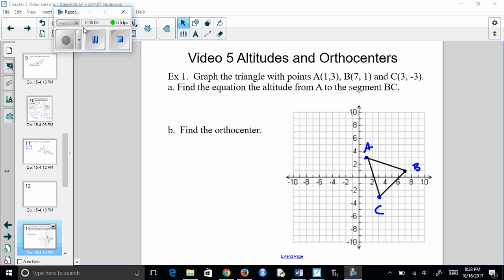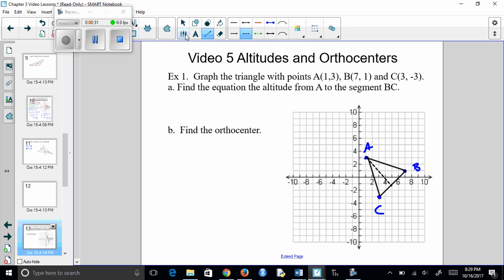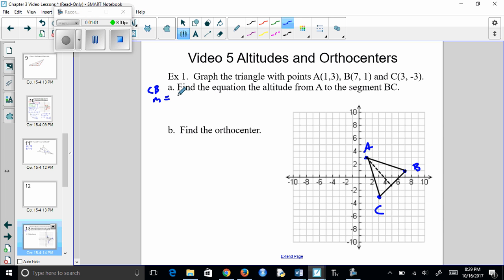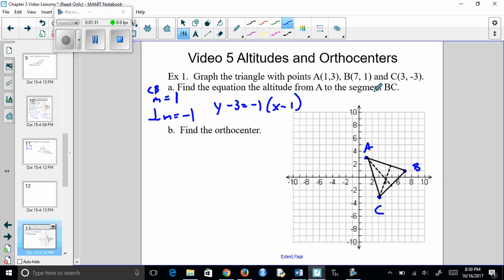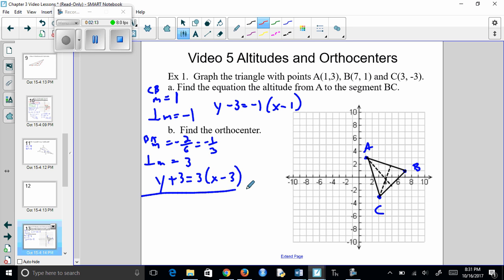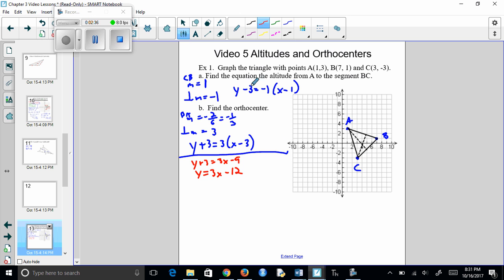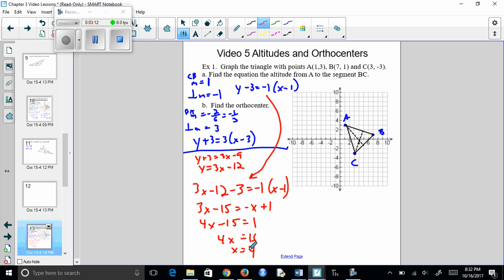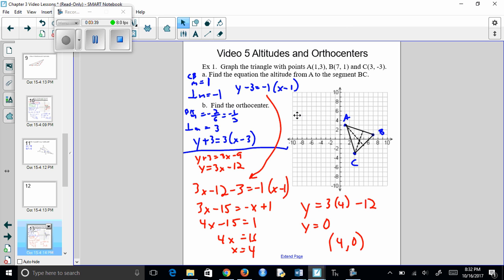Chapter 3 Video 5 Altitudes and Orthocenters